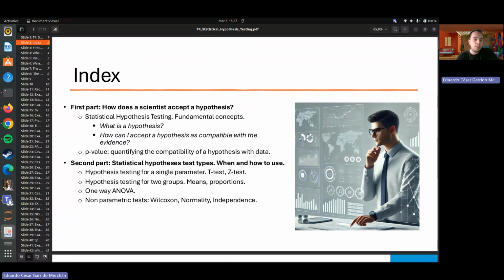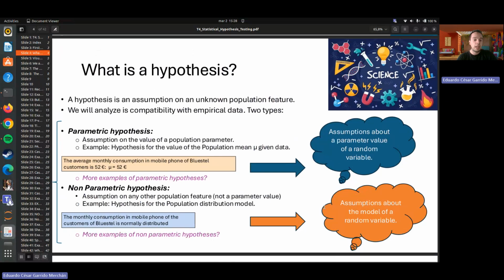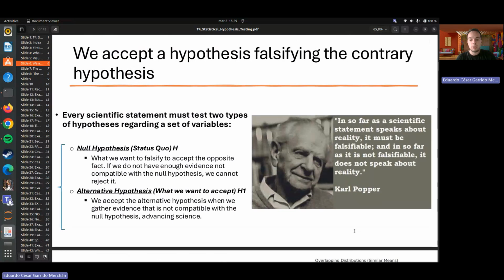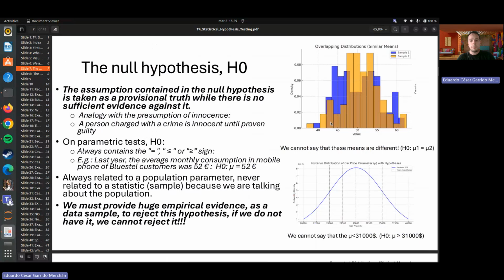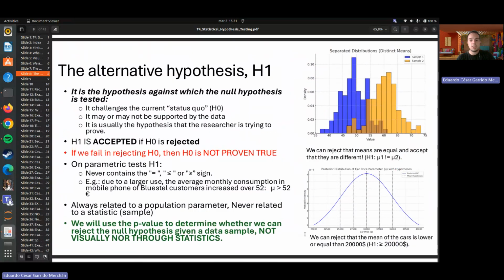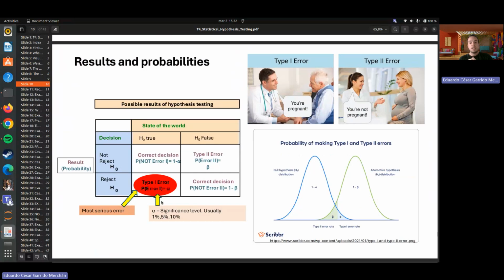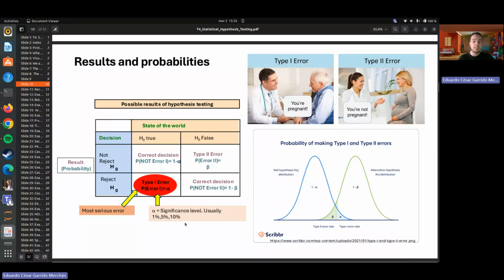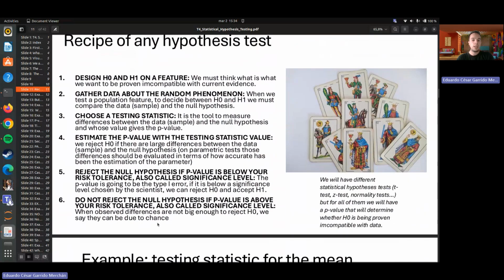Inference: p-value, null hypothesis and alternative hypothesis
Brief video describing the intuition behind the p value, the null hypothesis and the alternative hypothesis. Concepts that are necessary to understand statistical hypothesis testing.